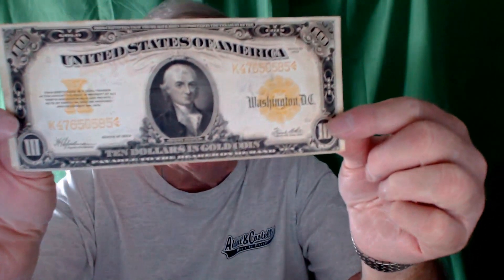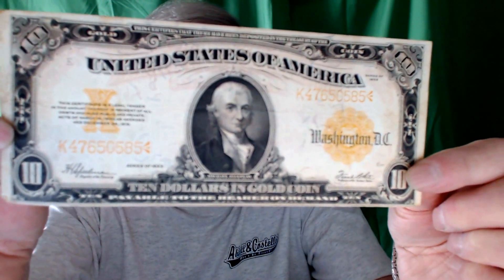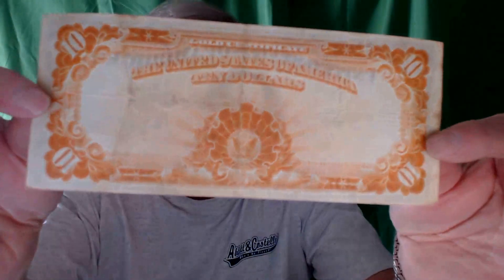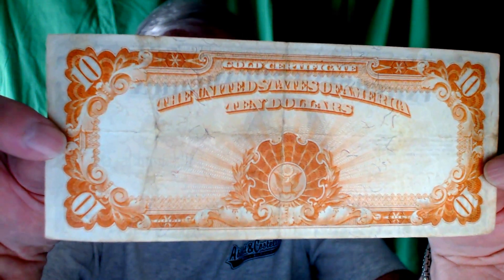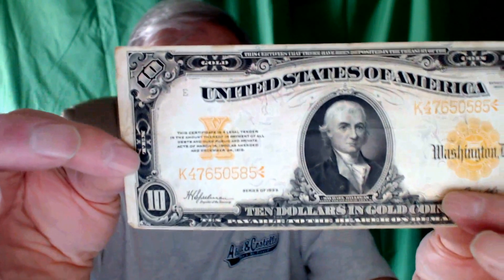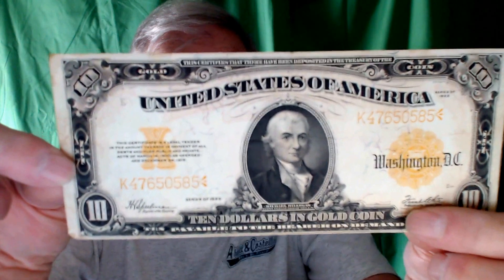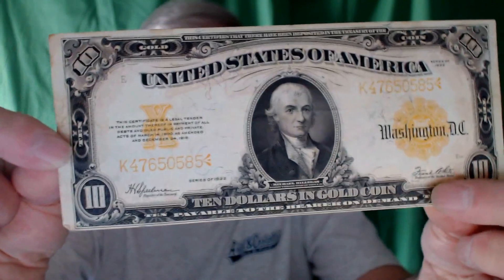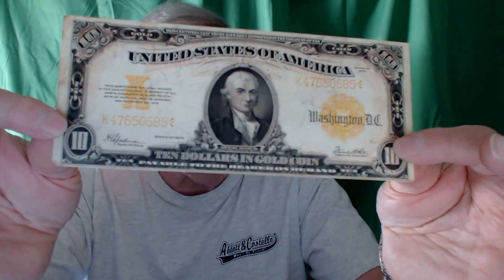10 dollar gold back, 1922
10 Dollar gold back quick review